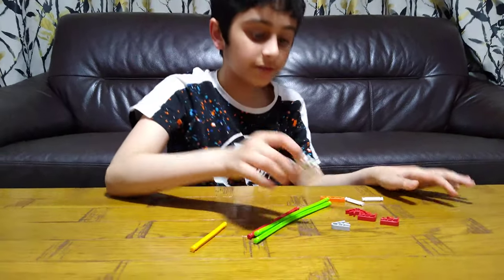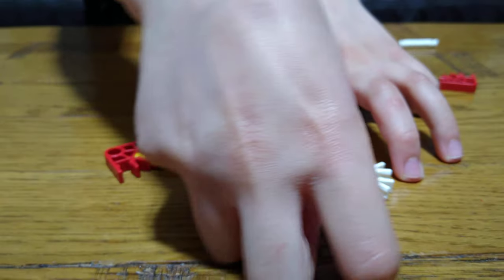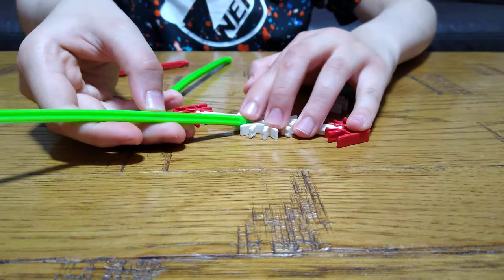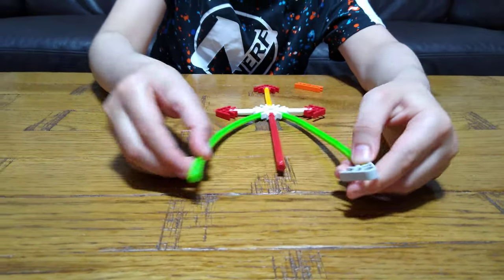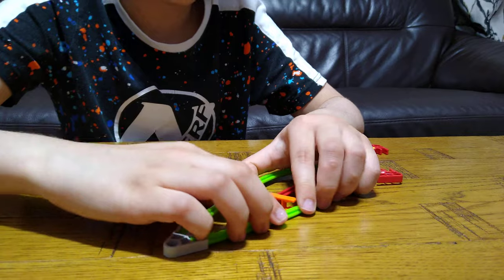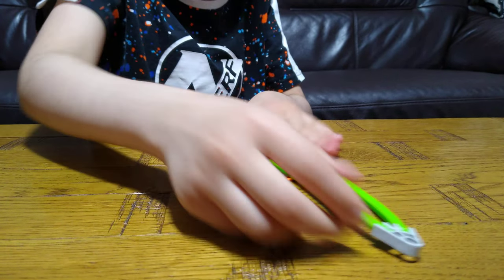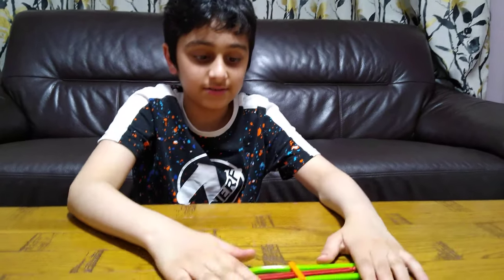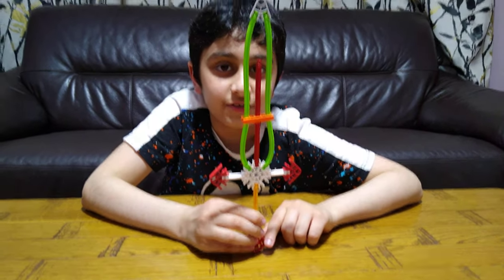Making a Cool K'nex Sword in 4K Quality